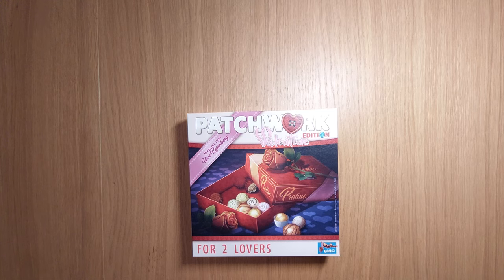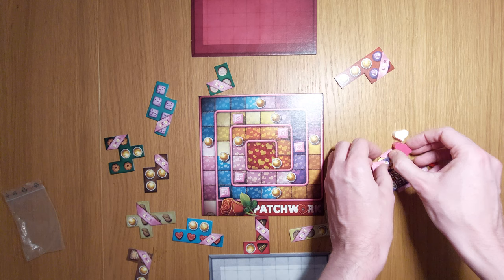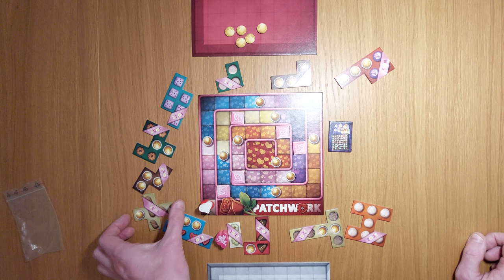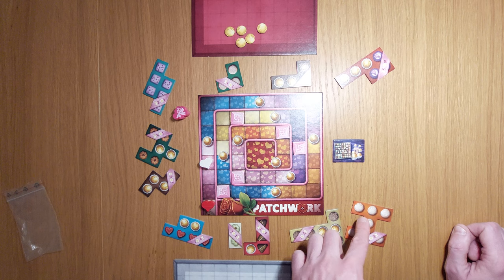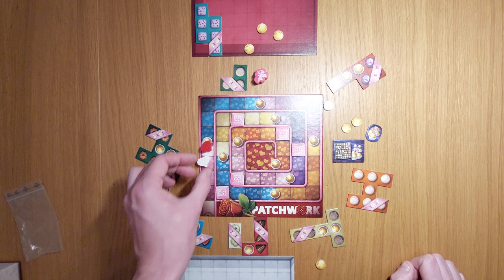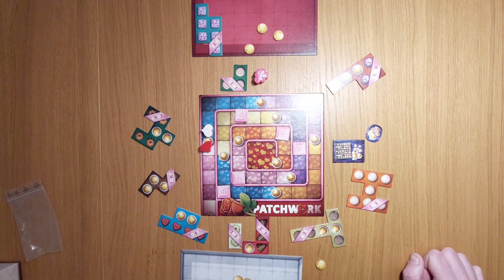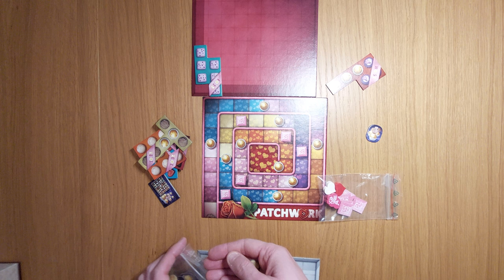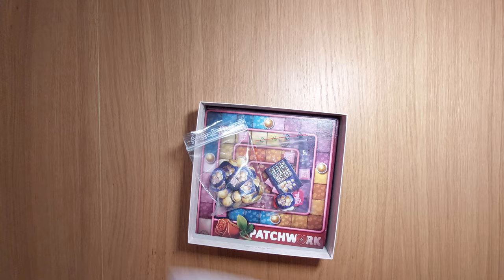How to setup, play and review Patchwork: Valentine's edition two player board game by * AmassGames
0:00 Overview
0:10 Set up
2:02 How to play
05:57 Review
Check my Uwe Rosenberg playlist :)  for daily played pictures